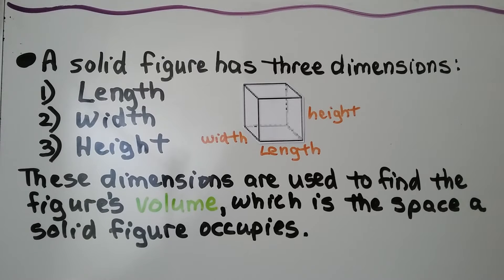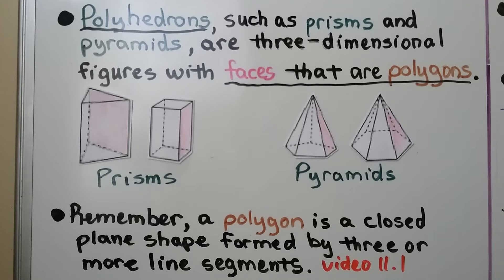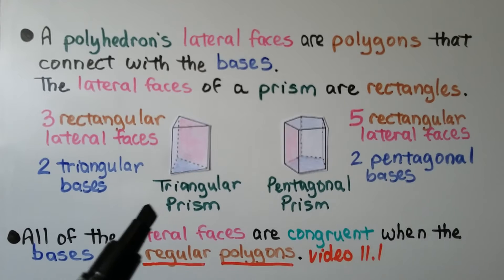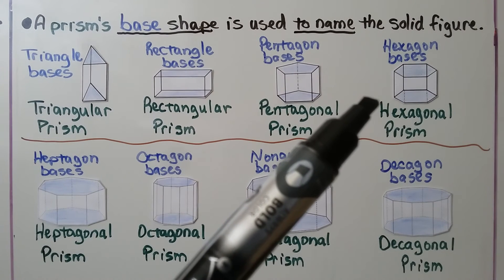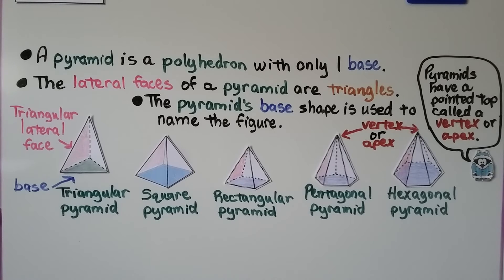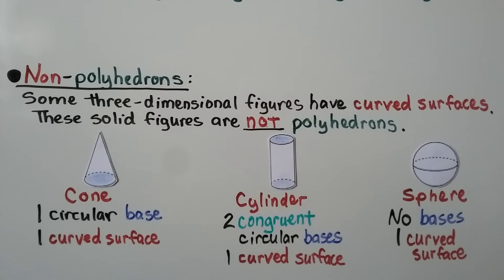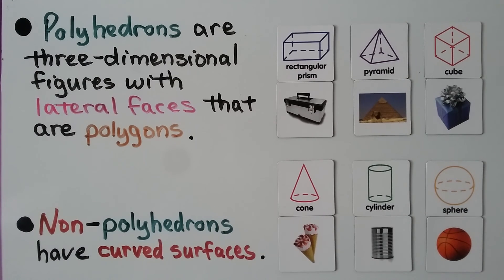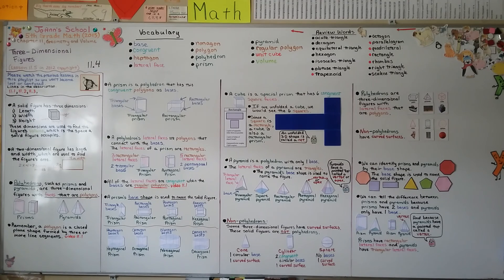5th Grade Math 11.4, Three-dimensional Figures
Note: This is lesson 11.5 in the 2012 copyright book. A solid figure has three dimensions, length, width, and height. These dimensions are used to find the figure's volume, which is the space a solid figure occupies. A two-dimensional figure has length and width, which are used to find the figure's area. Polyhedrons, such as prisms and pyramids, are three-dimensional figures with faces that are polygons. Remember, a polygon is a closed plane shape formed by three or more line segments. A prism is a polyhedron that has two congruent polygons as bases. A polyhedron's lateral faces are polygons that connect with the bases. The lateral faces of a prism are rectangles. All of the lateral faces are congruent when the bases are regular polygons. A prism's base shape is used to name the solid figure. A cube is a special prism that has 6 congruent square faces. Since a square is a rectangle, a cube is also a rectangular prism. If we unfolded a cube, we would see the 6 squares. An unfolded 3D shape is called a net. A pyramid is a polyhedron with only one base. The lateral faces of a pyramid are triangles. The pyramid's base shape is used to name the figure. Pyramids have a pointed top called the vertex or apex. Some three-dimensional figures have curved surfaces. These solid figures are not polyhedrons. They are a cone, cylinder, and sphere. We can identify prisms and pyramids by their base shape. We can tell the difference between prisms and pyramids because prisms have two bases and pyramids have only one base. Prisms have rectangular lateral faces and pyramids have triangular lateral faces.